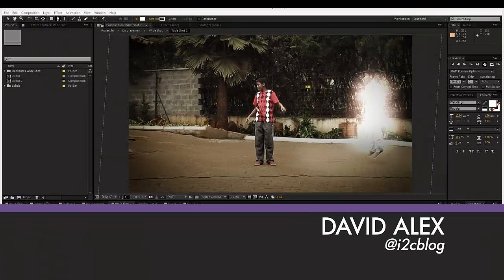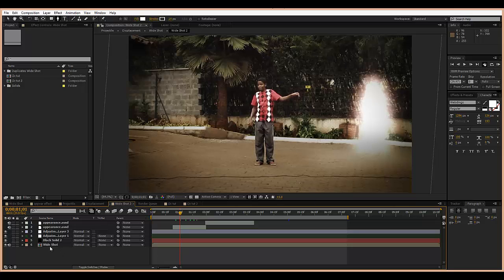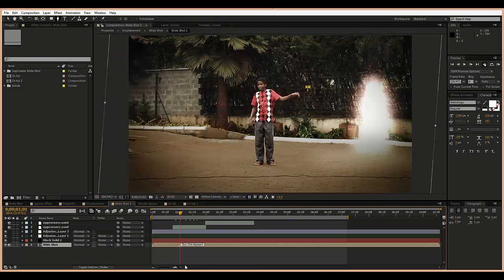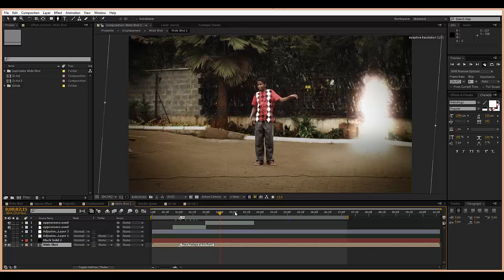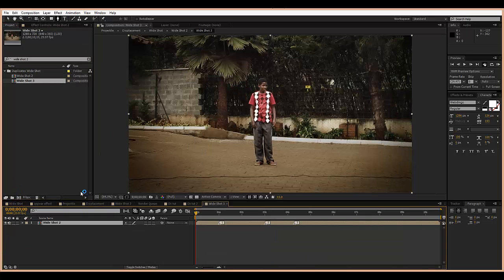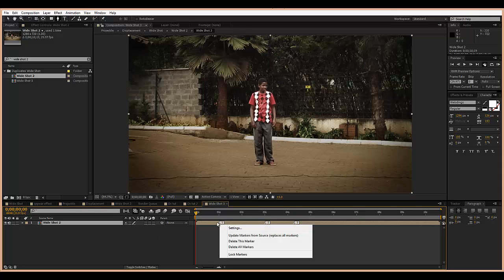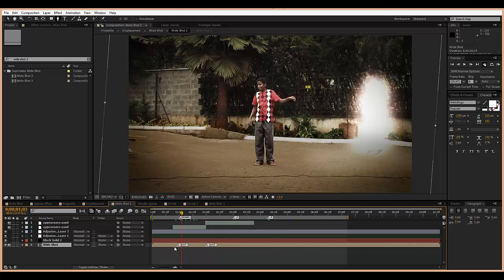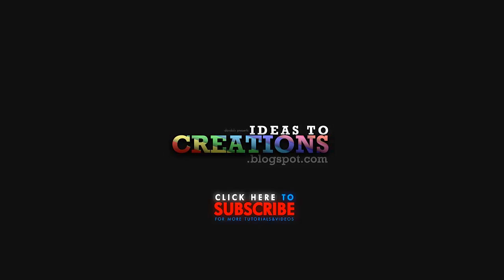Comp and Layer Markers - AE Quick Tip 3 - Ideas to Creations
Need to remember a certain point in a video? Or reference for another artist?
We'll take a quick look at working with comp and layer markers in After Effects!

NOTE: The Shift+NumberKey shortcut for Comp markers works with all keys from 1 to zero.